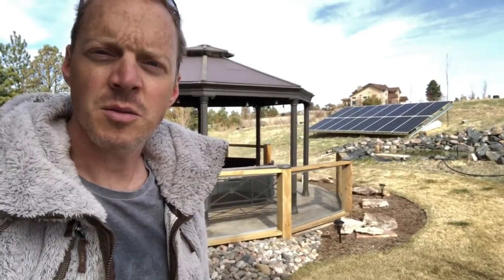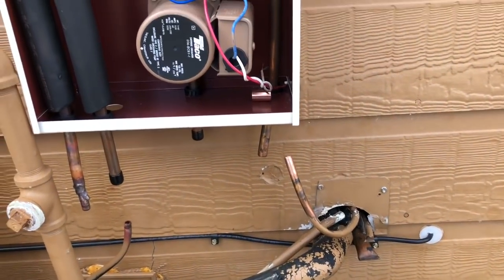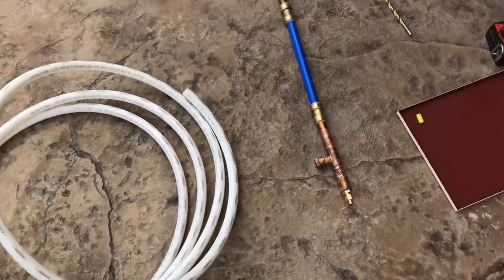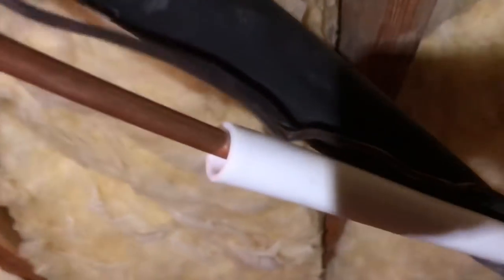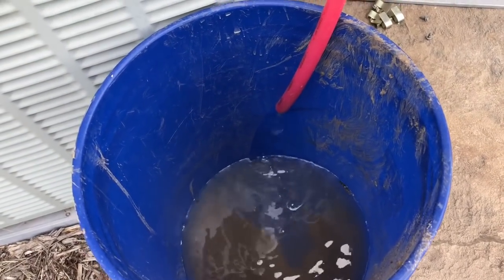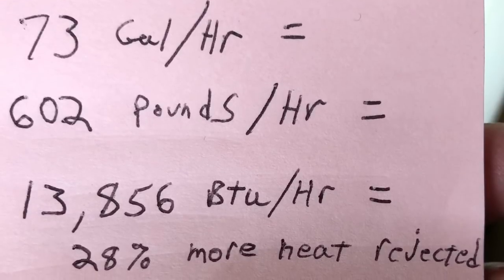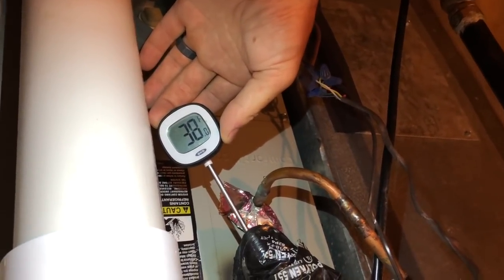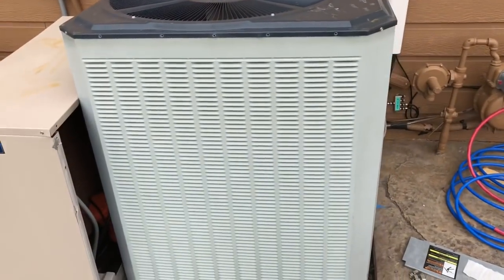Solar powered heat pump part one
How to get off fossil fuel entirely using the solar heat pump.

net positive.co